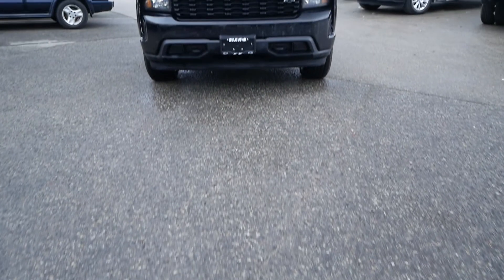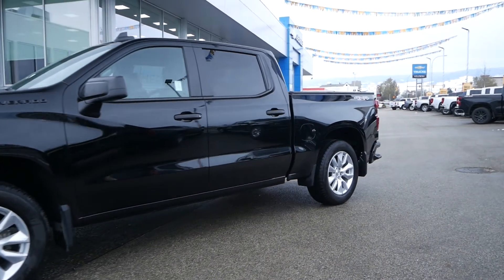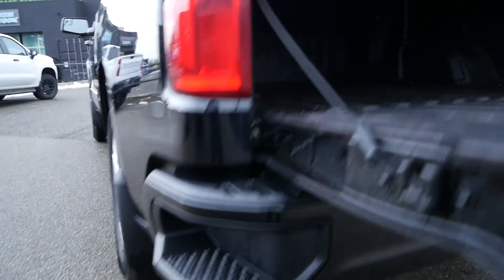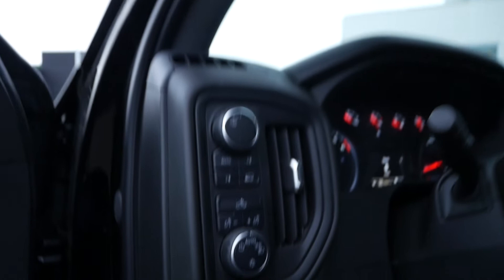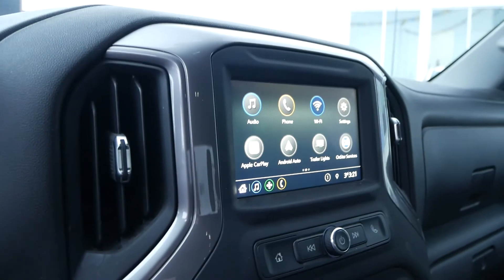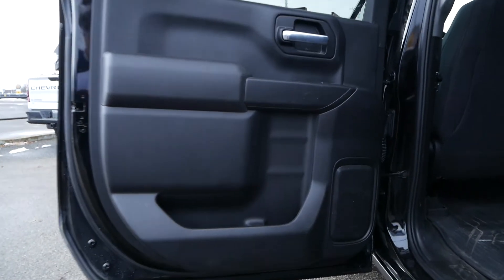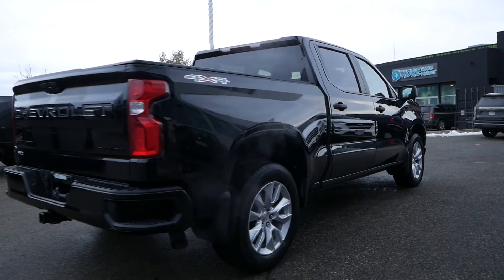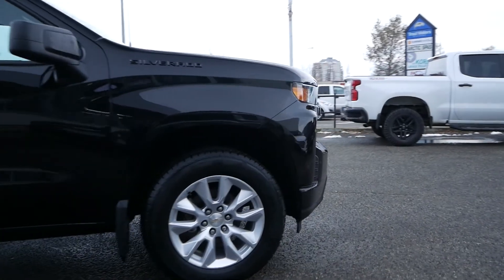2021 Chevrolet Silverado 1500 Custom Rally Edition | UT253733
Get the job done in this one owner, accident free, certified pre-owned 2021 Chevrolet Silverado 1500 Custom Rally Edition! Boasting a turbocharged 2.7L 4 cylinder gasoline engine that cranks out 310 hp and 348 lb-ft of torque while paired to an 8-speed automatic transmission, this 4WD crew cab is capable of just 11-12L/100KM on average. Features include: standard box, auto start/stop, Tonneau cover, Apple CarPlay and Android Auto, back-up camera, satellite radio ready, premium cloth interior, cruise control, automatic headlights, power adjustable mirrors, power adjustable windows, telematics, rubber floor liners, and more!

Come in for a quick visit at Kelowna Chevrolet, 2350 Hwy 97 N, Kelowna, BC V1X 4H8 to claim your Chevrolet Silverado 1500!